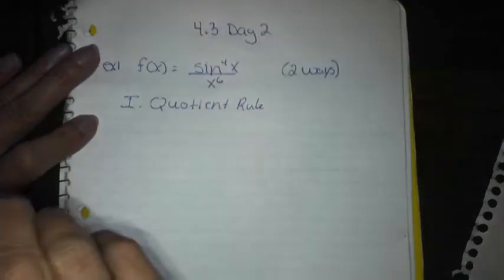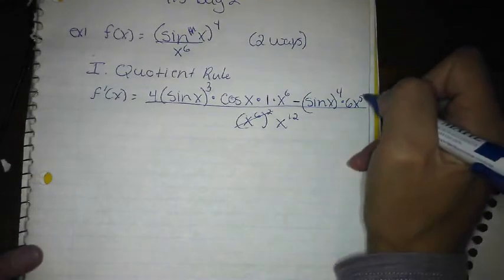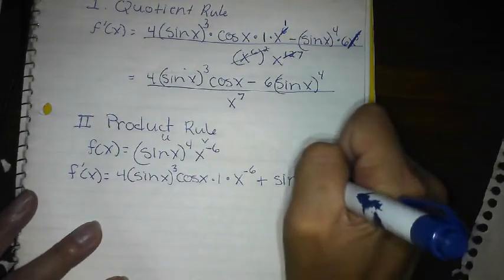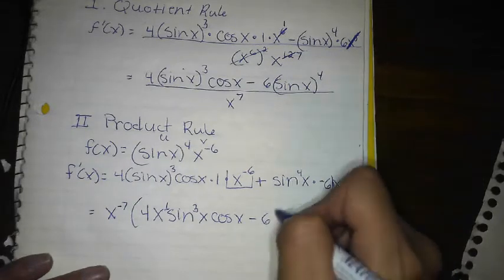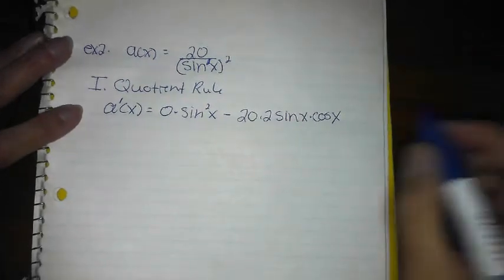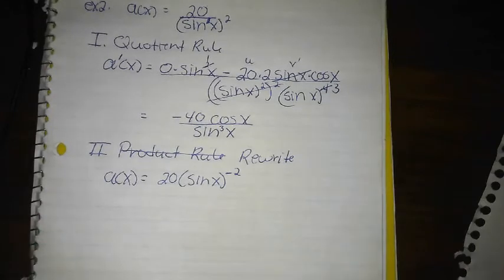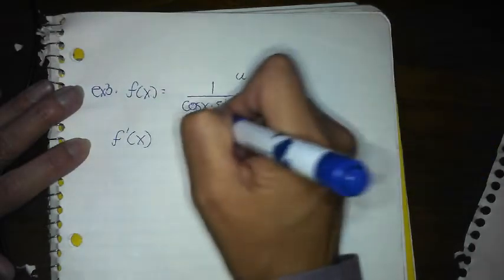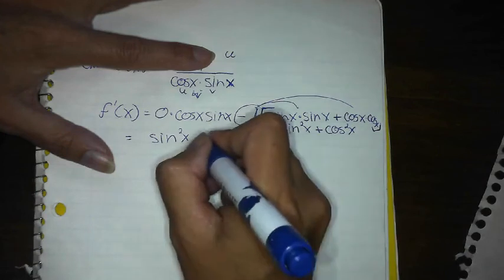c4 3 day 2 22